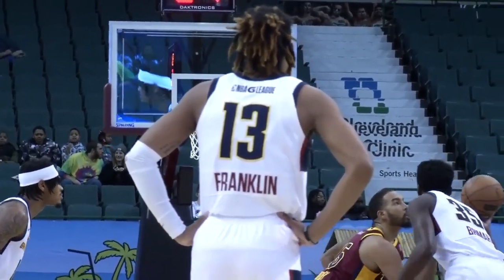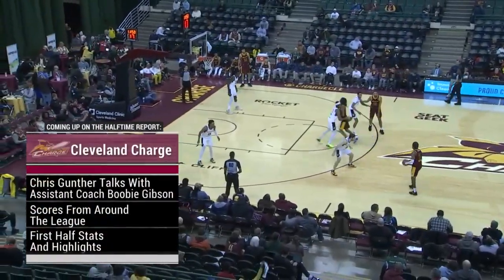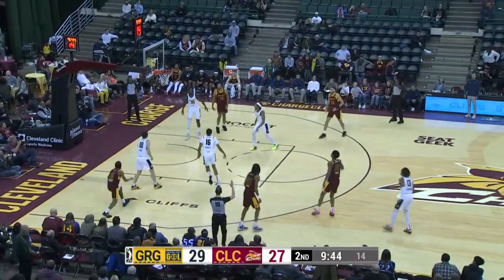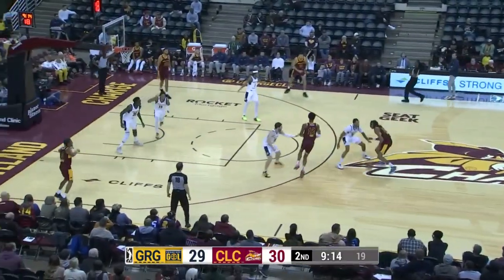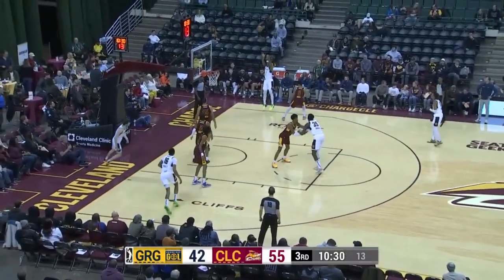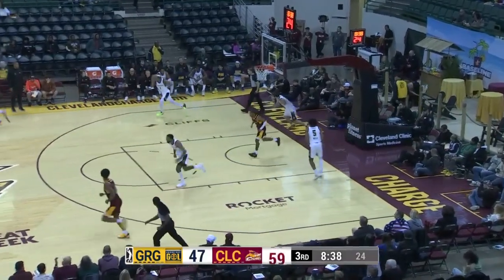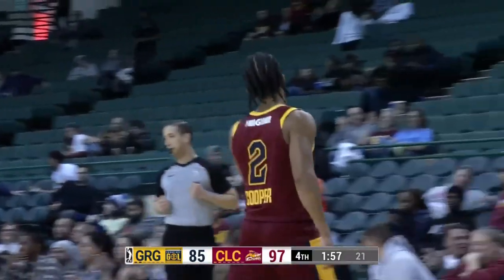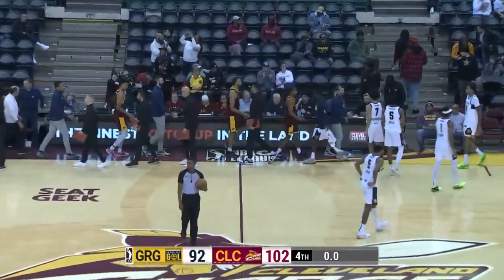Cleveland Charge vs. Grand Rapids Gold - Game Highlights